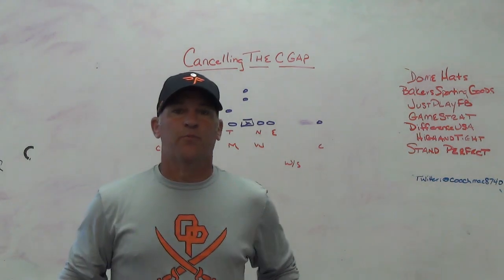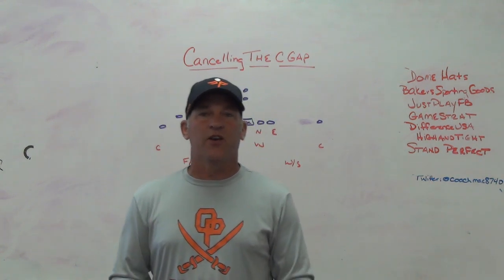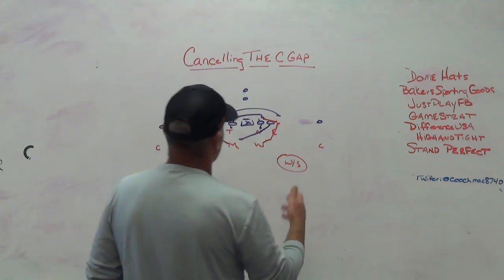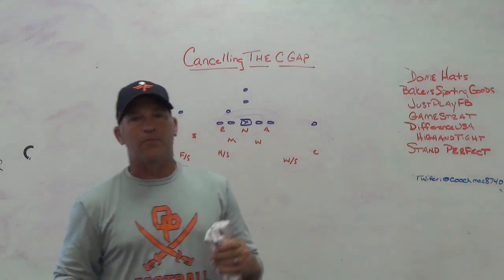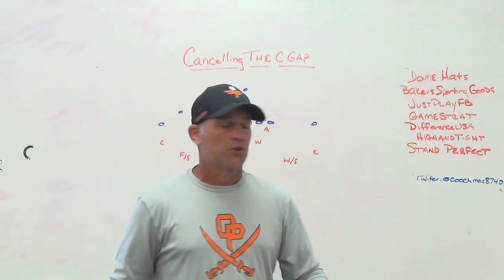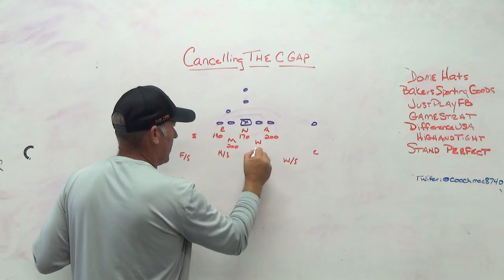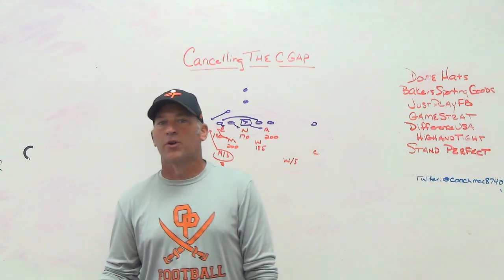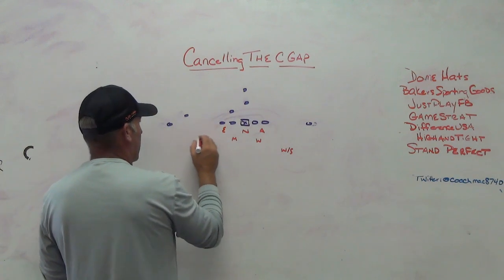Cancelling The C Gap